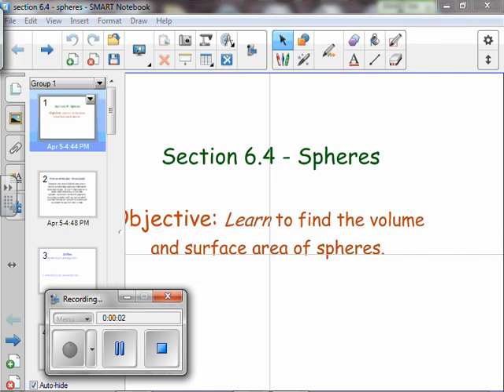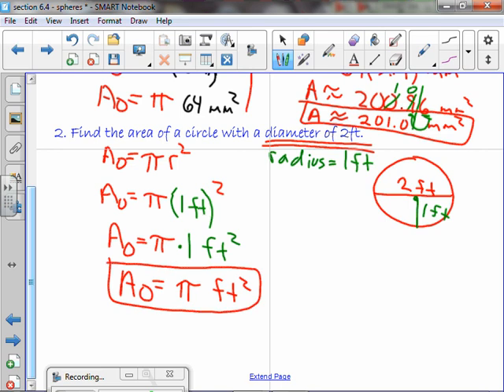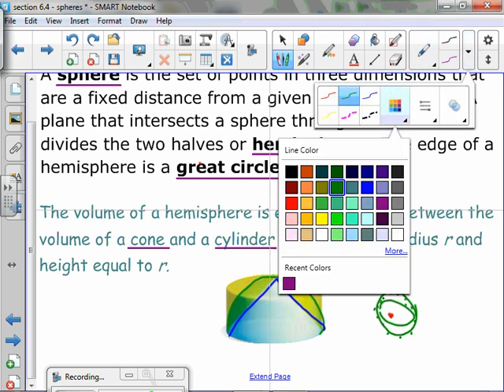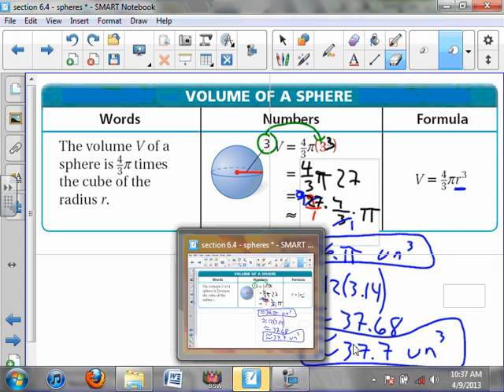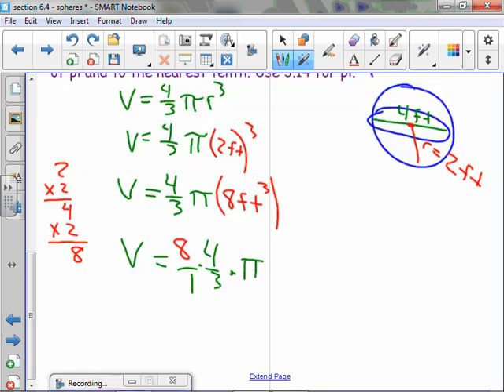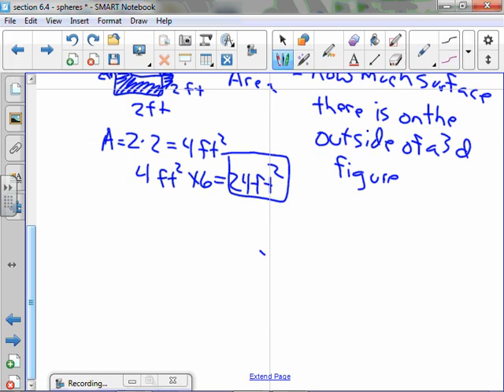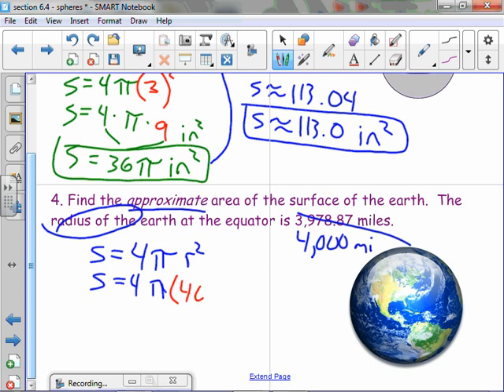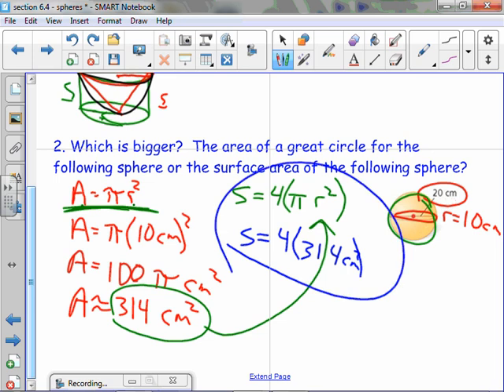video 6.4 math 8